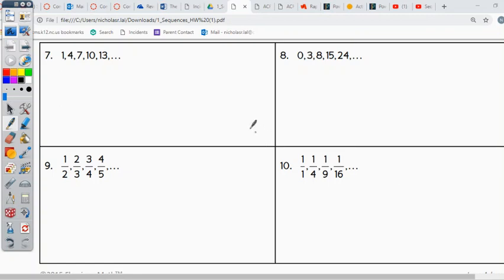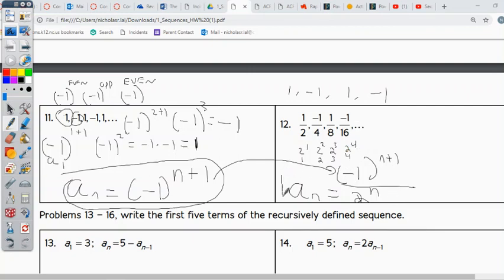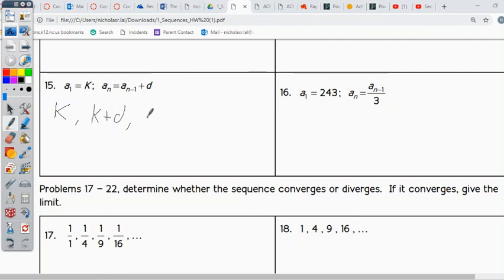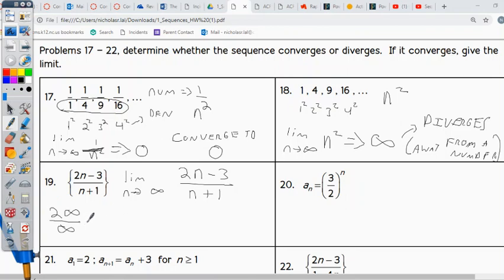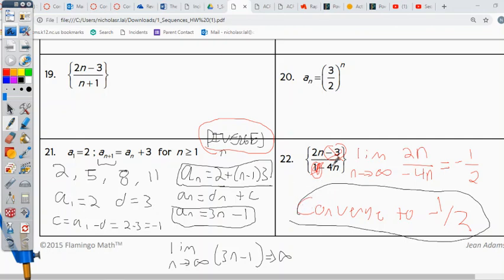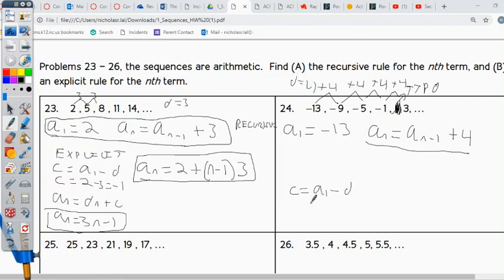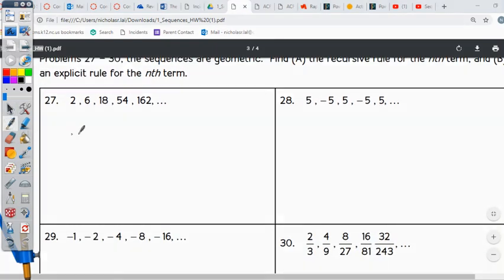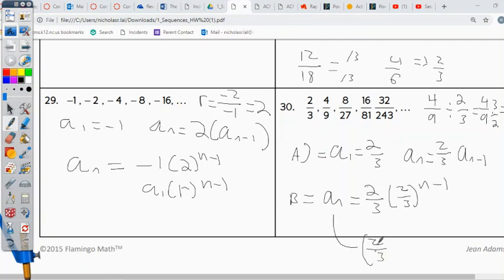Sequences HW Part 2